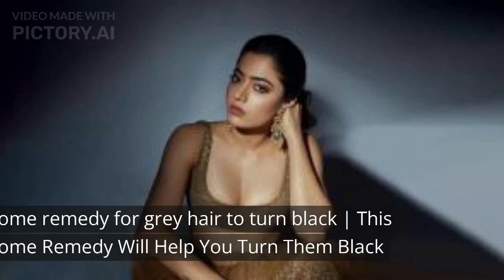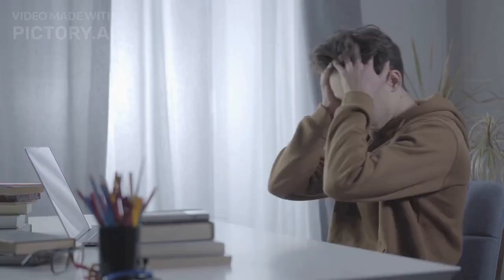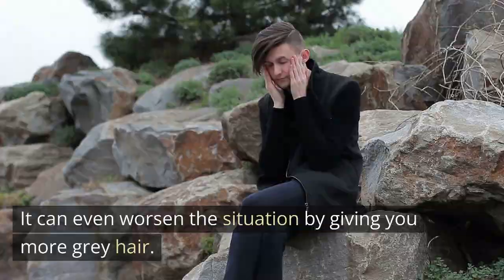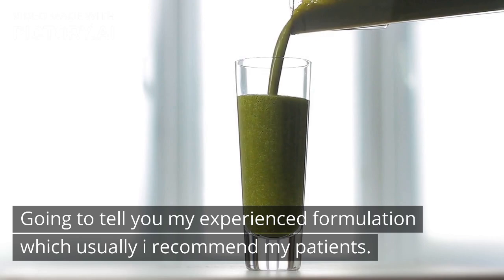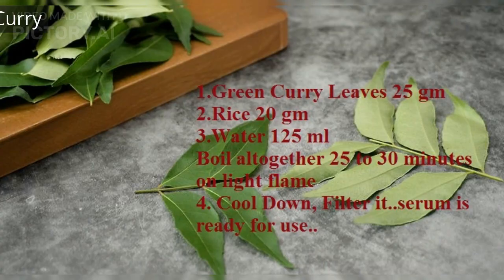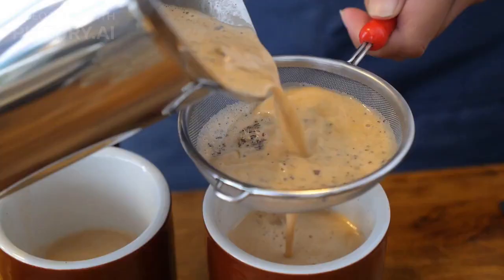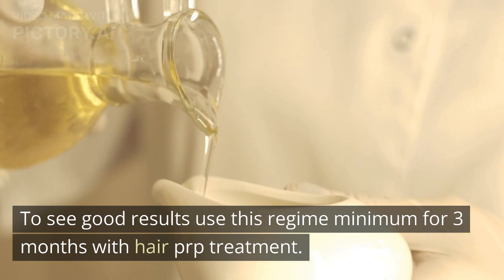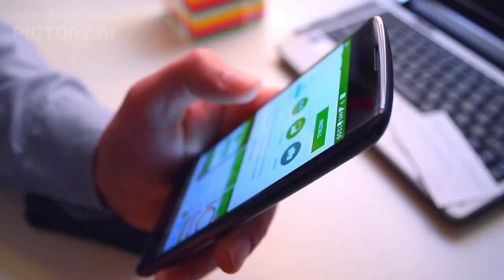Home remedy for grey hair to turn black | This Home Remedy Will Help You Turn Them Black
🎥 Welcome to "PRP Treatment in Delhi"! 🎥

🌟 Discover Effective Home Remedies to Turn Grey Hair Black with Our Expert Tips! 🌟

In this video, we bring you valuable insights and expert advice on home remedies to help you turn grey hair black naturally. Join us as we explore tried-and-tested methods that can promote hair health, enhance pigmentation, and bring back the natural color to your hair.

🌟 Home Remedy for Grey Hair: Embrace Your Natural Hair Color! 🌟

🌿 Expert Tips and Techniques: Get ready to learn from our experts who have extensive knowledge of hair care and natural remedies. Discover their tried-and-tested techniques, backed by years of experience, that can help you achieve the desired results. Embrace the power of nature in restoring your hair's color.

🌿 Understanding Grey Hair: Dive into the science behind grey hair and explore the factors that contribute to its occurrence, such as aging, genetics, and lifestyle. Gain insights into the natural process of hair pigmentation and how it changes over time. Understand the importance of a holistic approach to hair health.

🌿 Home Remedies for Turning Grey Hair Black: Explore a range of effective home remedies that can promote hair darkening and restore your natural hair color. From herbal infusions and oil treatments to nourishing masks and dietary adjustments, discover the power of natural ingredients in revitalizing your hair.

🌿 Benefits of Natural Remedies: Unveil the benefits of using natural remedies to turn grey hair black. Experience the gentle and nourishing properties of these remedies, which can improve hair health, strengthen the strands, and enhance pigmentation. Embrace the holistic approach that supports overall hair vitality.

🌿 Lifestyle and Hair Care Tips: Learn about essential lifestyle and hair care practices that can complement your home remedies. Explore proper hair care routines, dietary considerations, stress management techniques, and scalp care. Discover the holistic approach to maintaining healthy and vibrant hair.

🌿 Patient Success Stories: Hear inspiring stories from individuals who have successfully used home remedies to turn their grey hair black. Witness their transformation and listen to their testimonials as they share their journey and the positive impact on their self-confidence and overall well-being.

🌟 Ready to embrace your natural hair color and nourish your locks? Subscribe to our channel and hit the notification bell to stay updated with the latest insights, expert interviews, and success stories on home remedies, hair care, and PRP treatments in Delhi. Let us guide you towards healthier, more vibrant hair!

Dr Izharul Hasan, F 36, Near Sahni guest House, DB Gupta Market Karol Bagh, New Delhi M 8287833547